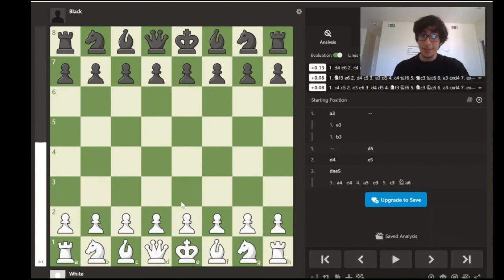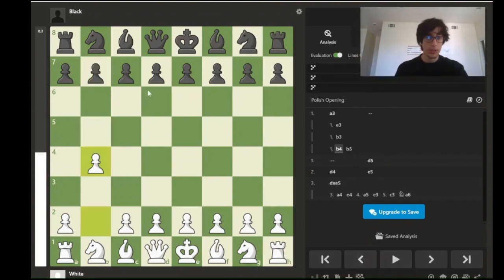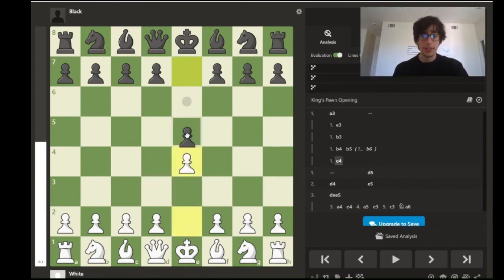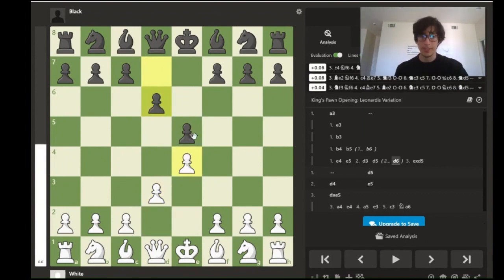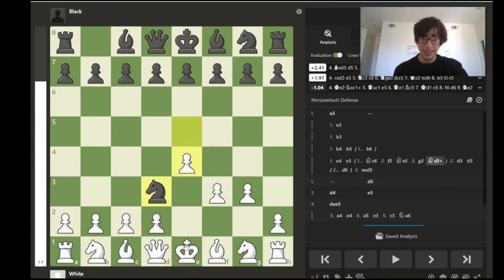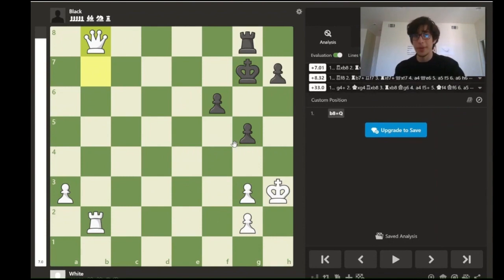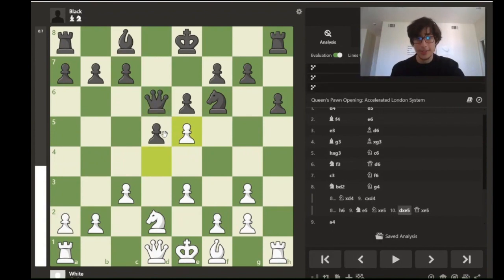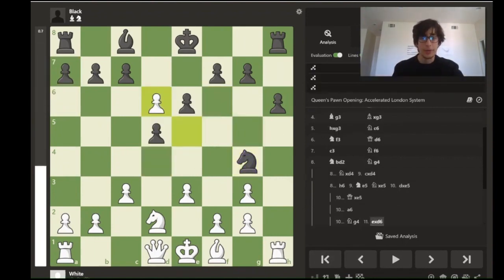Checkmate's Chess: Pawns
Learn about the chess pawn! This video will help beginners learn the moves of the Pawn.